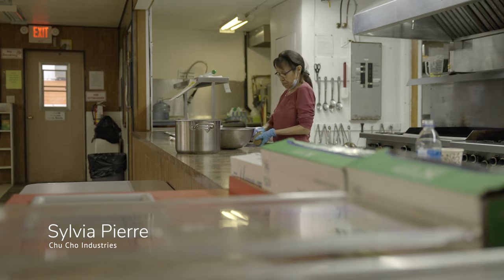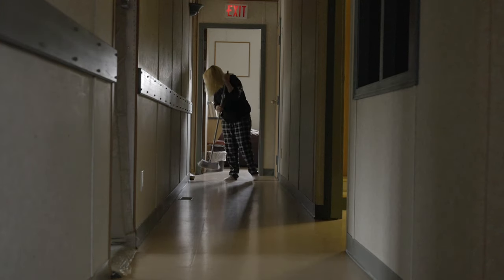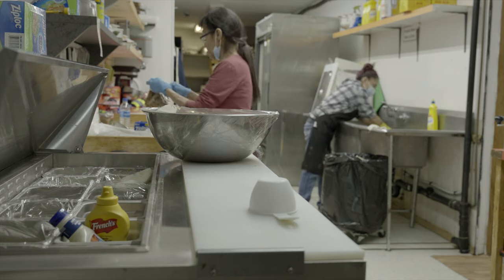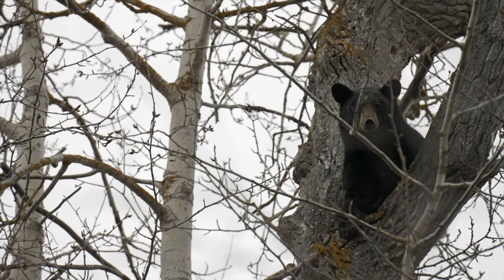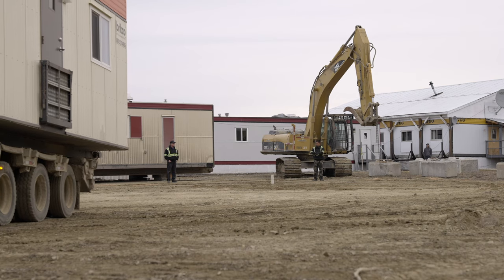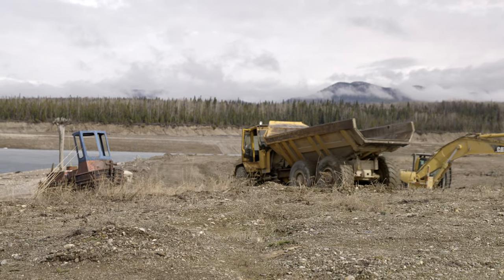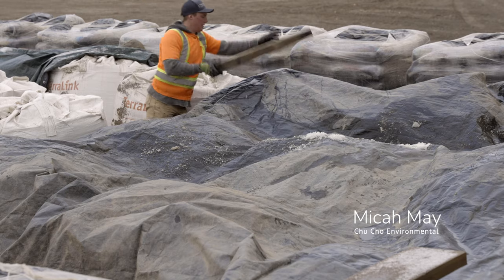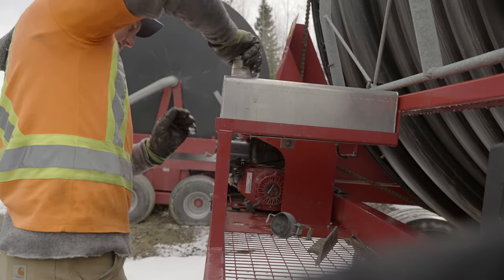COLLINS CAMP! Our home away from home...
If you're someone that works in remote locations you know how important it is that the camp accommodations are stellar. Collins camp is located 80kms south of Tsay Keh Dene and 400kms from the nearest pavement, its an understatement to say the logistics are difficult but despite that, Chu Cho Industries manages one of the (if not the) best camps in the region. Awesome food, awesome people, clean rooms, beautiful views and deep sleeps are all part of life at Collins Camp.

This video provides a little bit of insight into how Chu Cho Industries runs the camp and the type of work on which Chu Cho Industries and Chu Cho Environmental collaborate.

Filming: Jake Daly, Mike Tilson & Micah May
Editing: Jake Daly